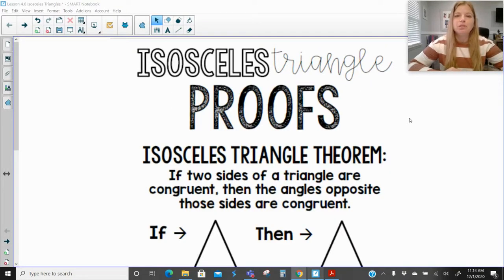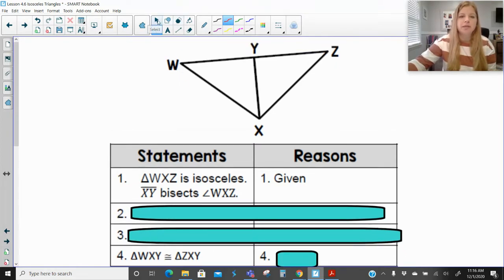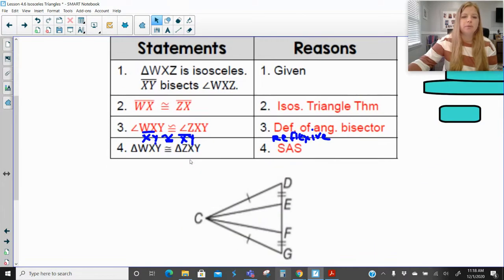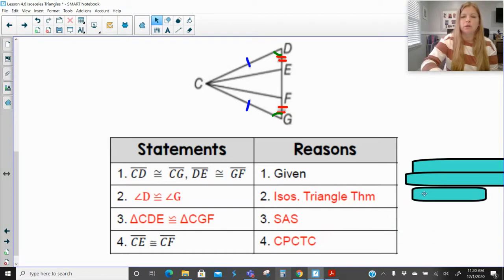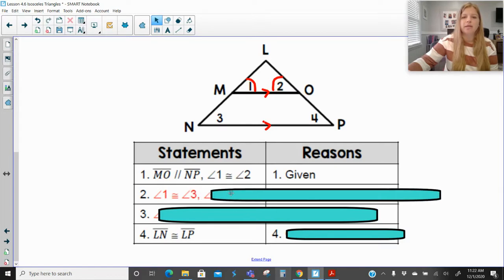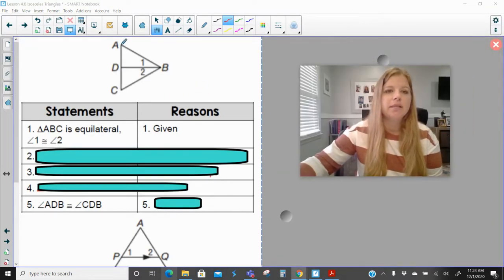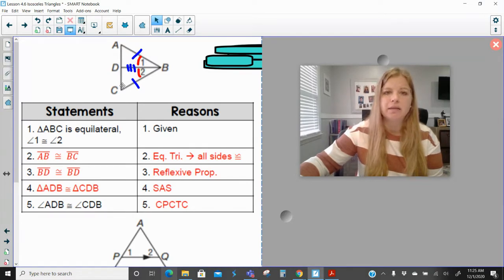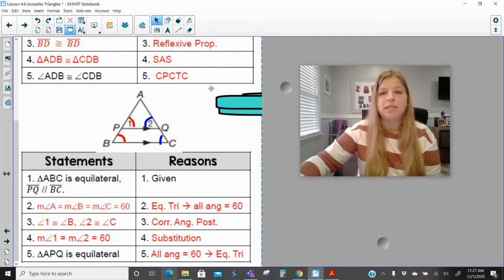Geometry - Isosceles and Equilateral Proofs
Join me as I show you how to do proofs using the Isosceles Triangle Theorem, the Converse of the Isosceles Triangle Theorem, and properties of equilateral triangles.  There are 6 proofs in this video.

Teachers: Want the resource shown in this video?

Quizlet: @yakubovmath
Teachers Pay Teachers: @iteachalgebra